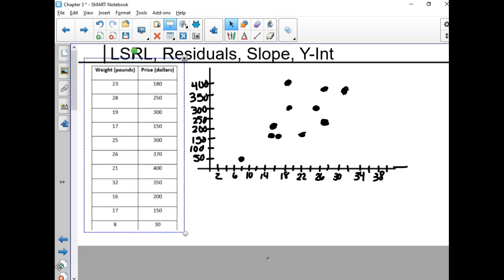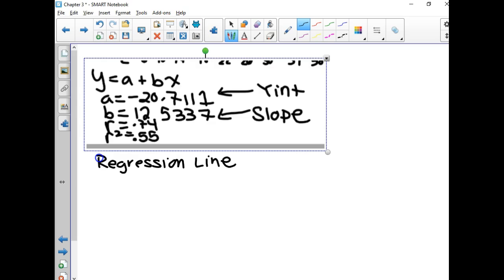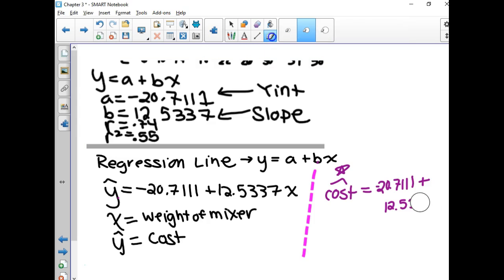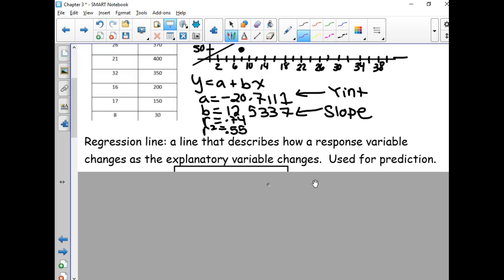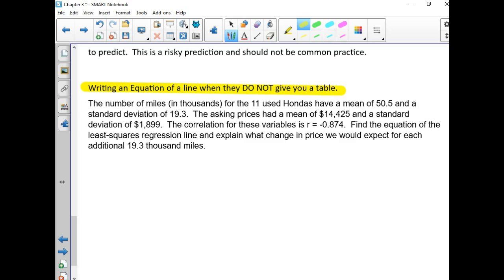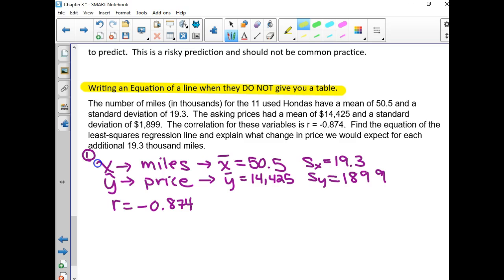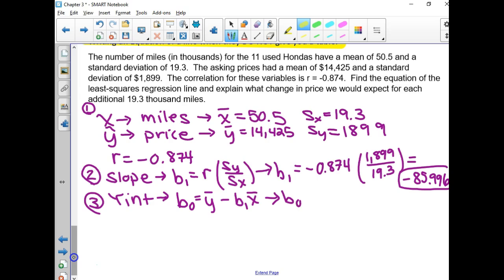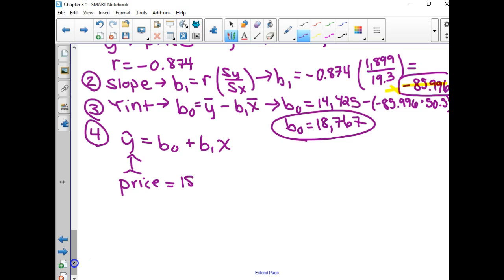Writing a Regression Line